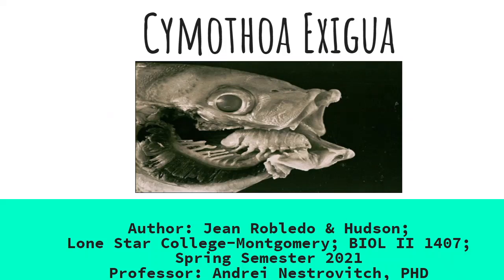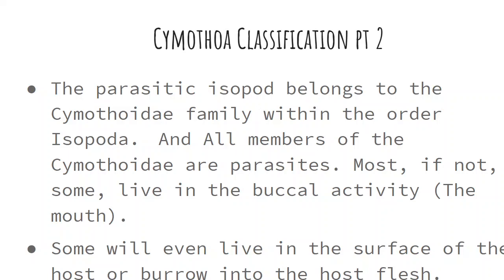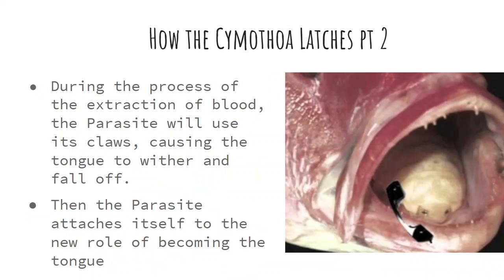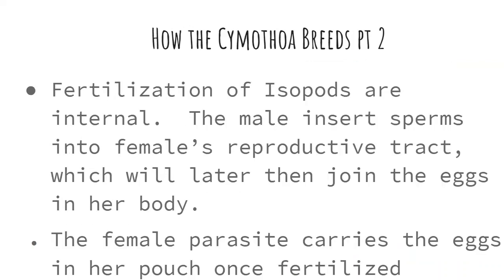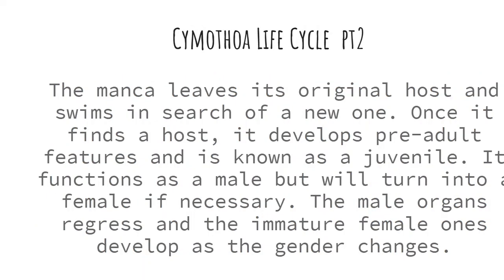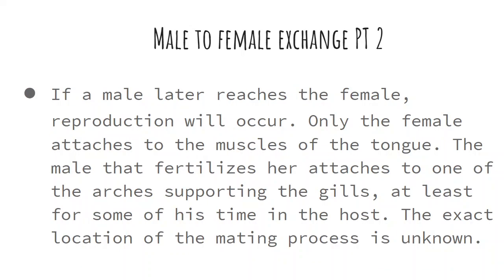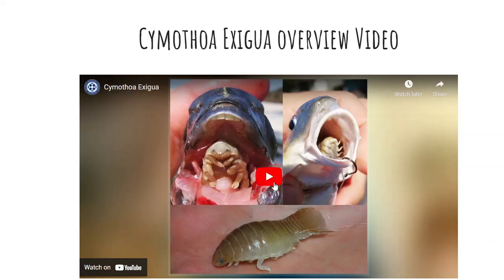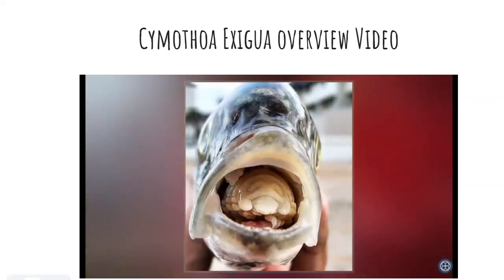Cymothoa Exigua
Author: Jean Robledo & Hudson Ildebrando;
Lone Star College-Montgomery; BIOL II 1407;
Spring Semester 2021
Professor: Andrei Nestrovitch, PHD